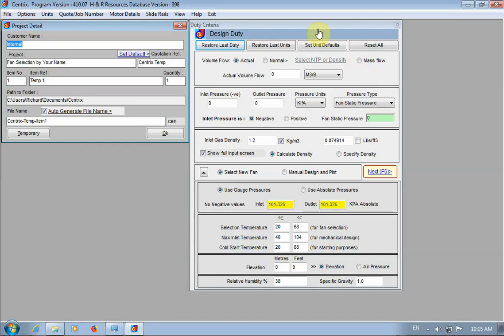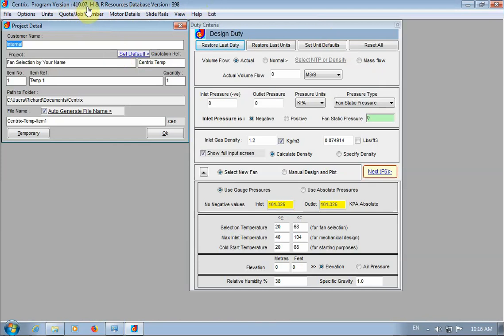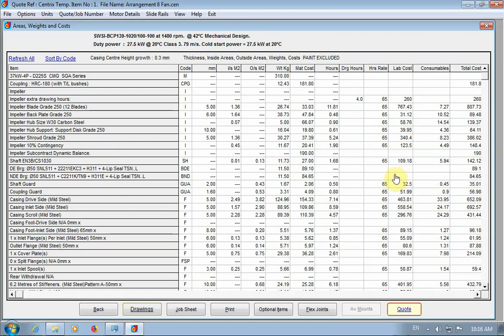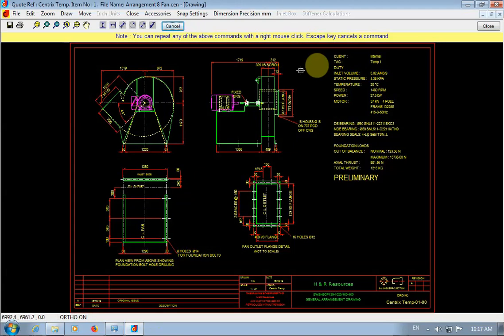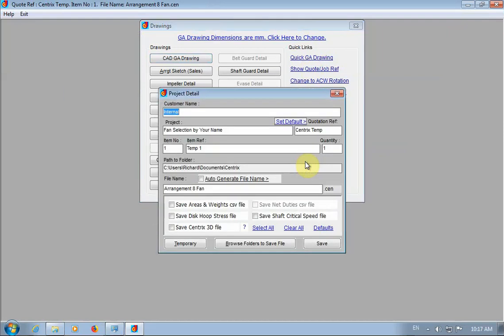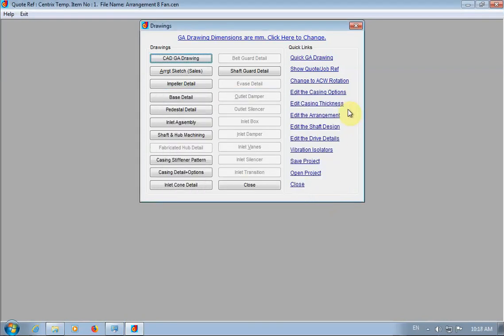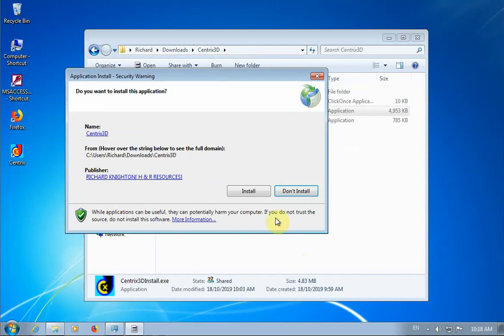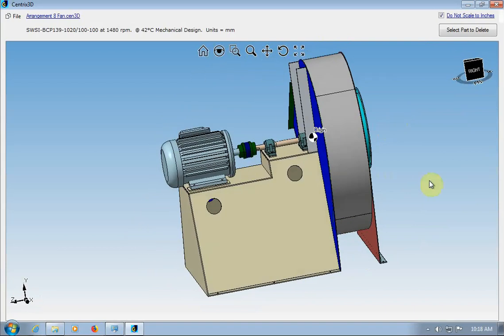Centrix3D Installation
Install Centrix3D for the first time